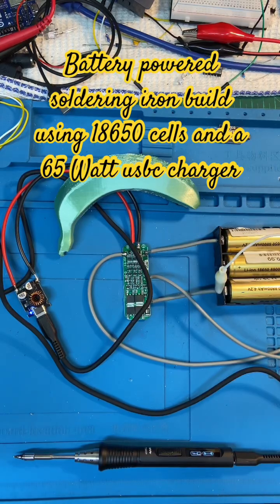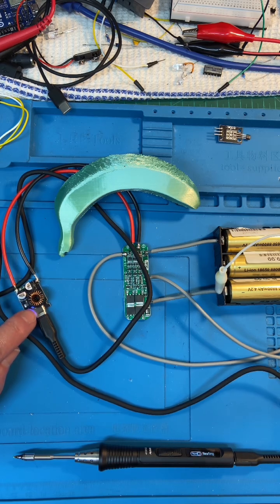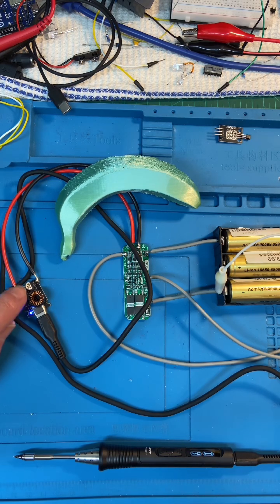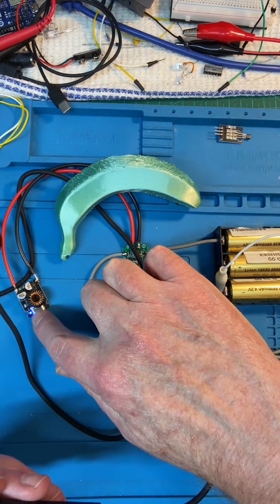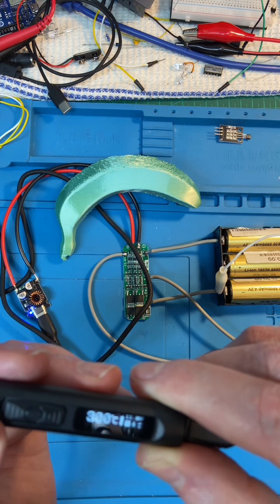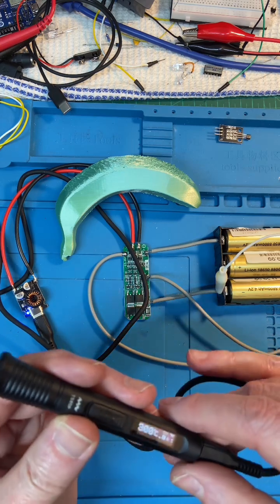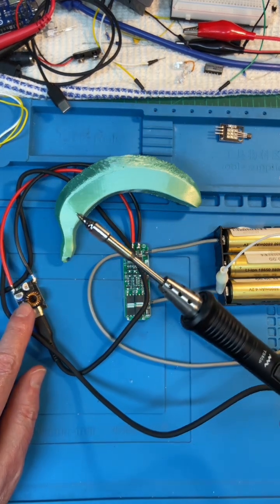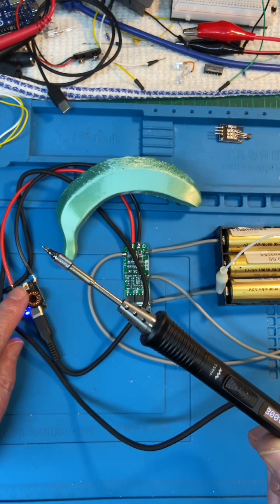Battery operated soldering iron build using 18650 cells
Here is the link for the usb C charging board